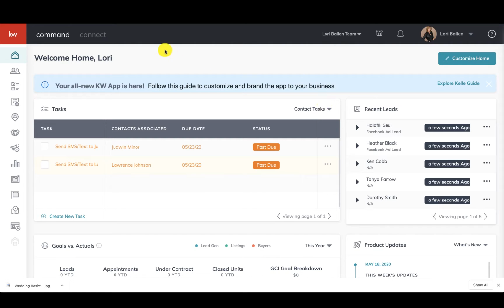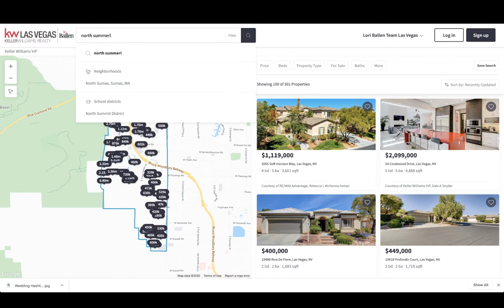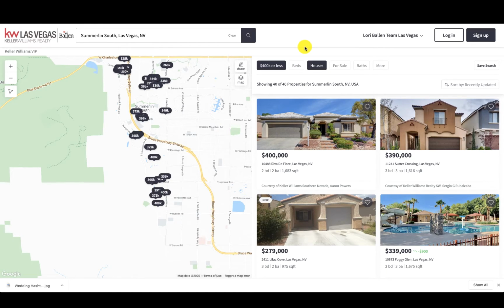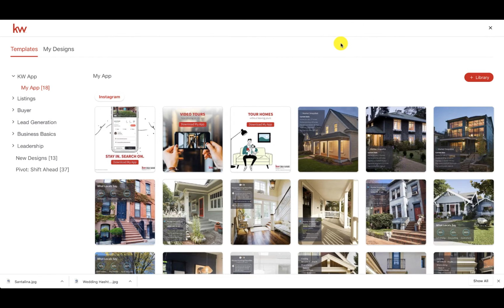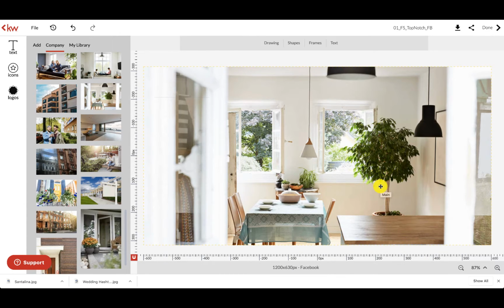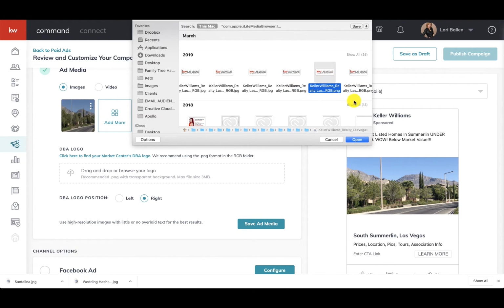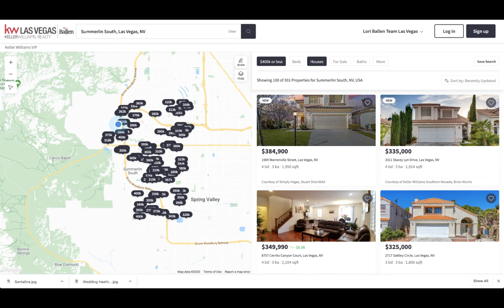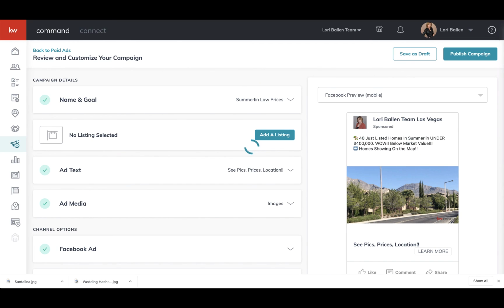KW Command Facebook Ad: Lowest Prices In The Neighborhood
All you need to run this Facebook Ad in KW Command is a design and a link to your KW Agent Website! Follow the Easy How-To!